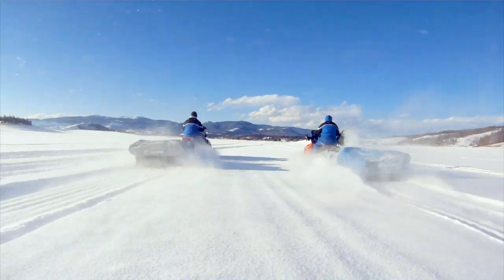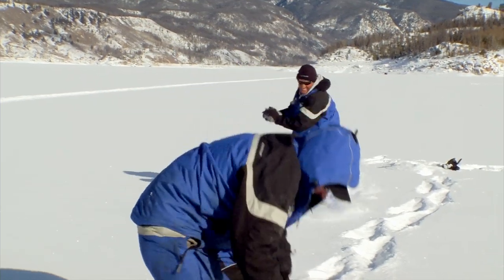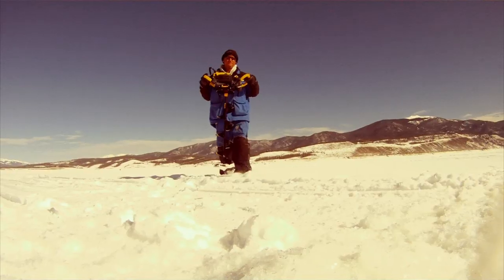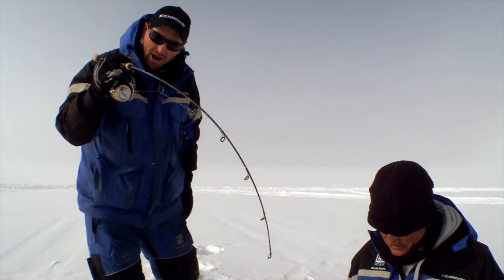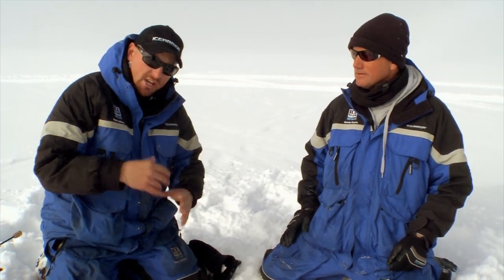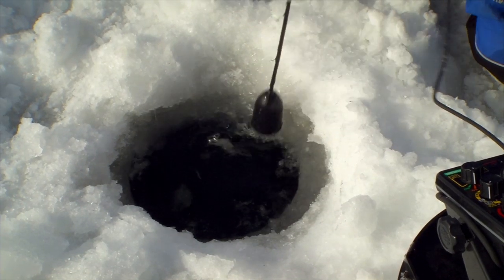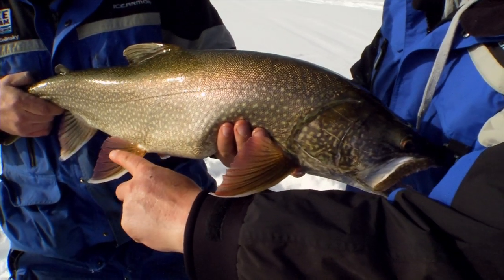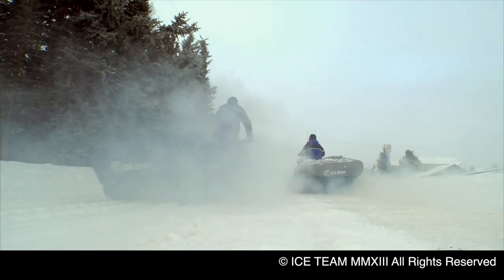ICE TEAM: Rocky Mountain Lake Trout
This video is about ICE TEAM pros Nathan Zelinsky and Bernie Keefe demonstrate their methods for ice fishing for suspended Lake Trout on Lake Granby in Colorado in sub-zero temperatures. (2013, Nathan Zelinksy, Bernie Keefe)